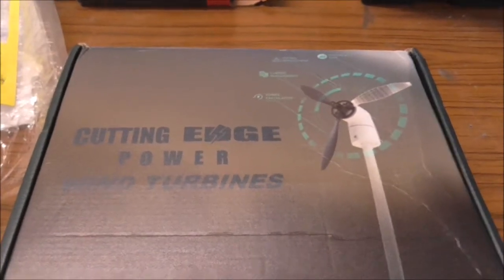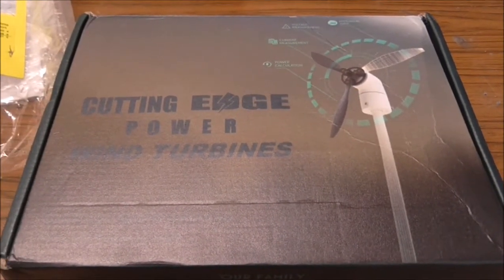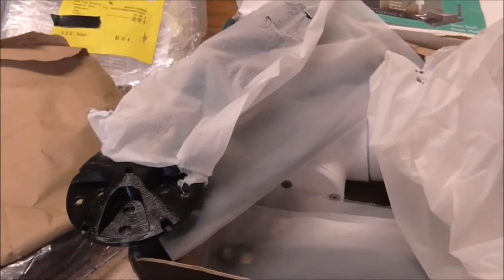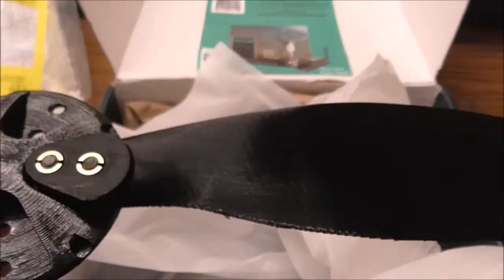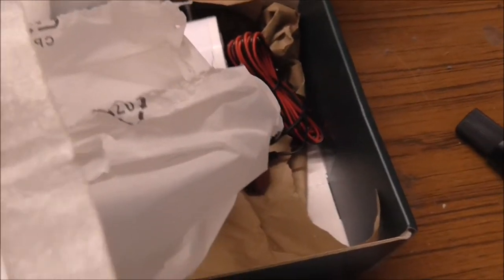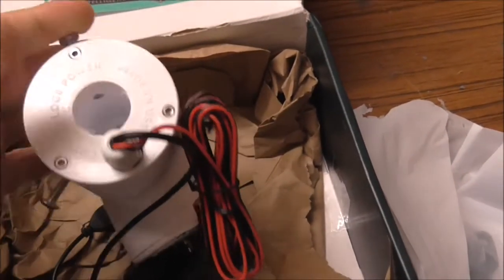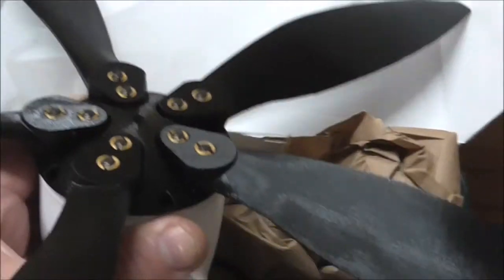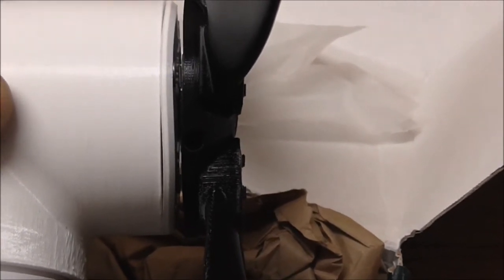Cutting Edge Portable Wind Turbine 33 Watt Cyclone Review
Purchased this 33 Watt portable wind turbine for my boat to get some extra Ah for batteries while no sunshine for solar panels.
This video is a first look and unboxing.
Later video to follow on testing.